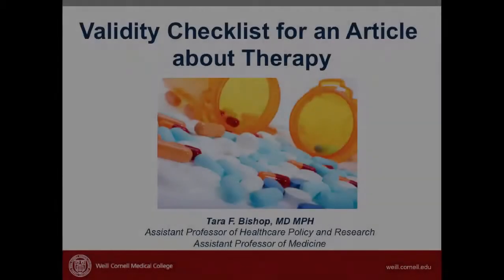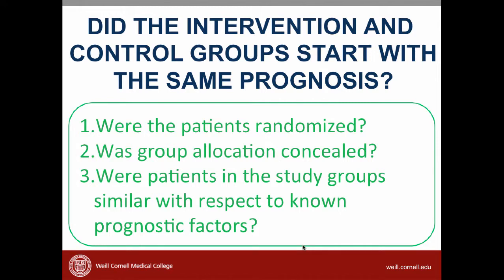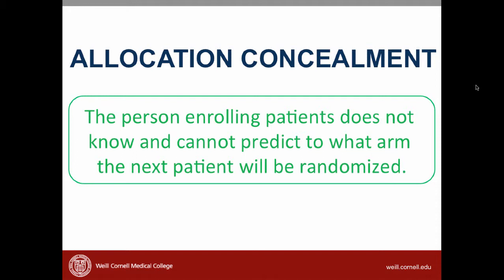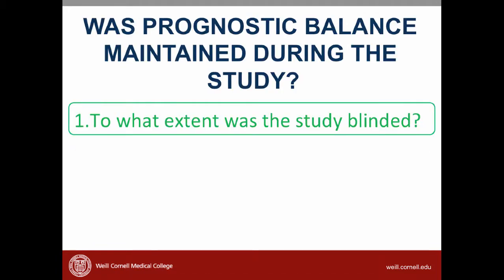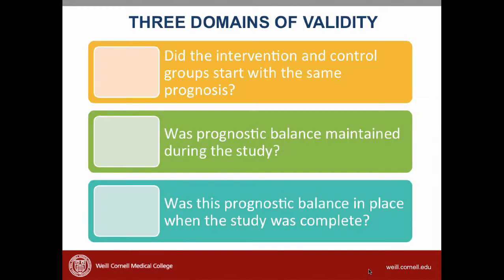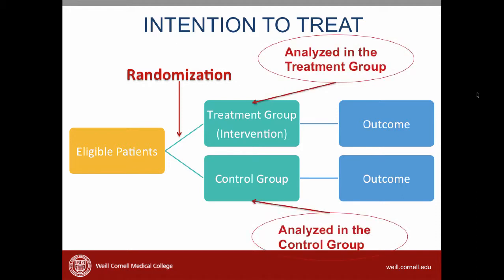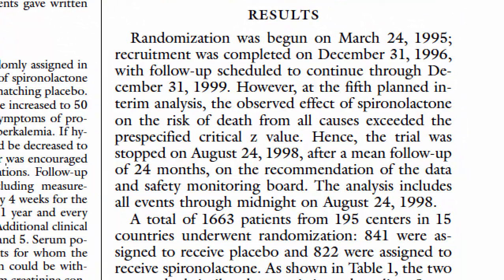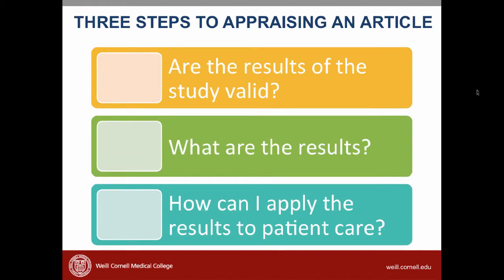Articles on Therapy - How to go through Validity Criteria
In this video, I go over the validity criteria for an article about therapy.